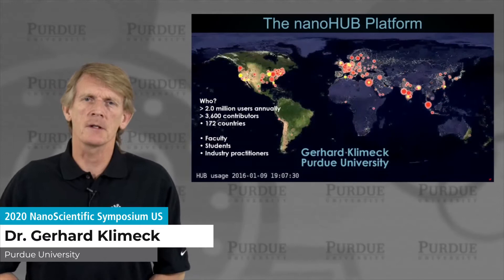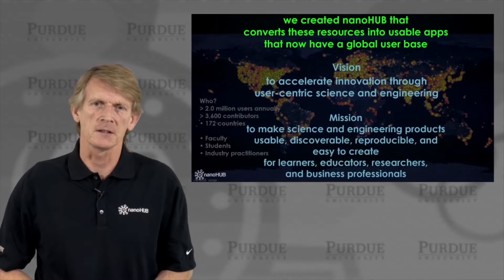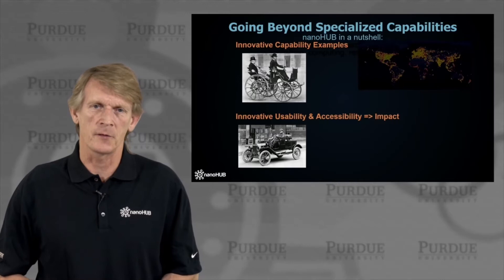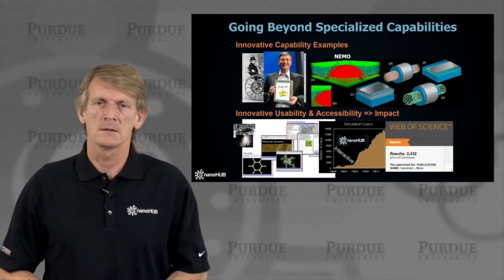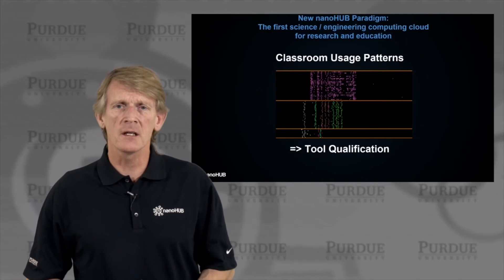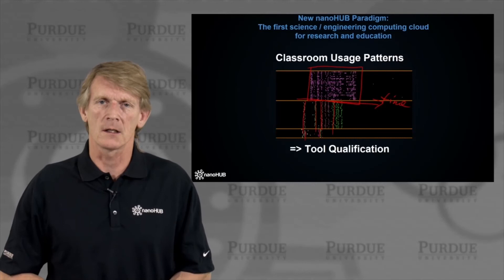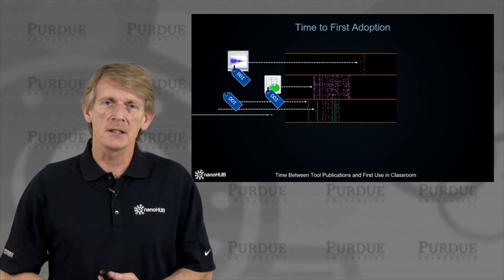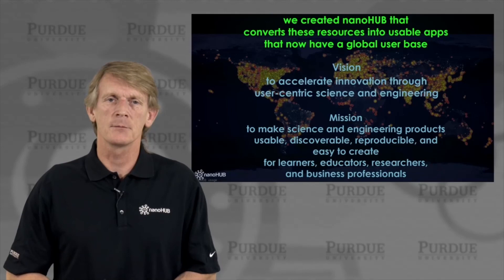The NanoHub Platform | Gerhard Klimeck | 2020NSCW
Title: The NanoHub Platform
Speaker: Dr. Gerhard Klimeck